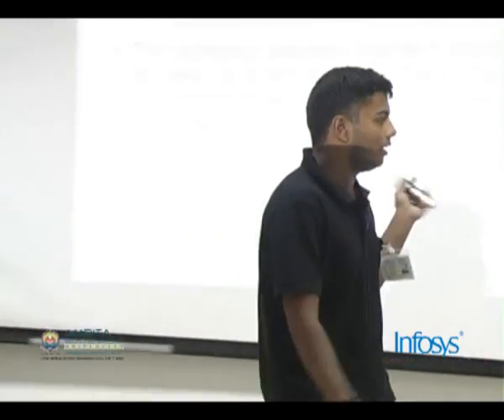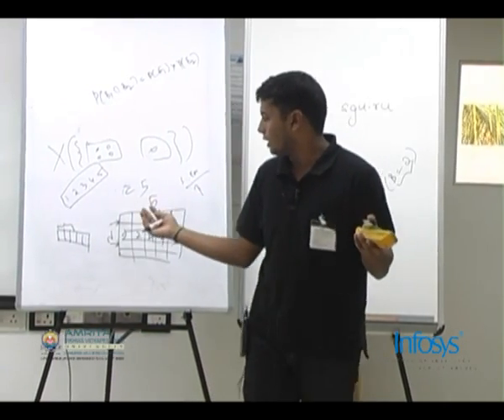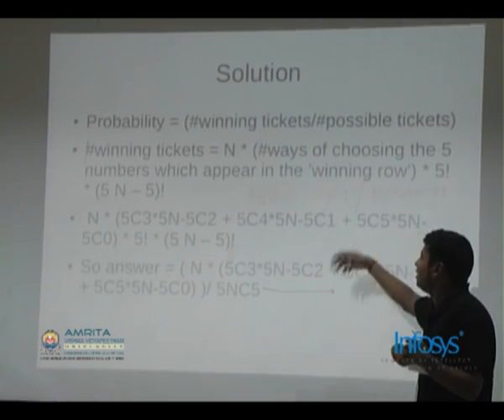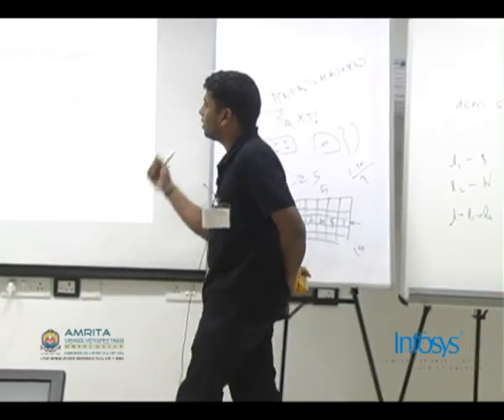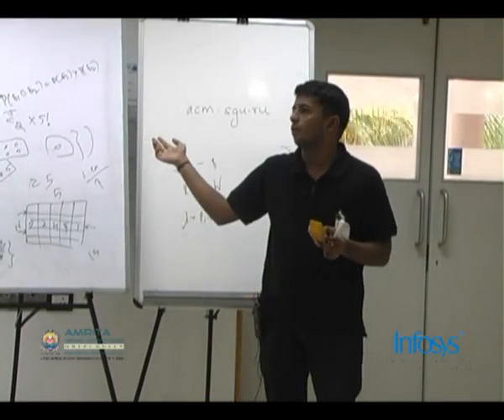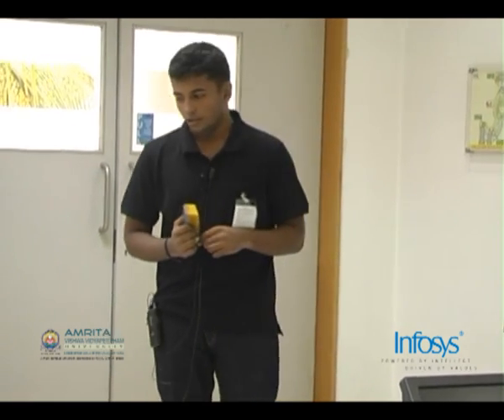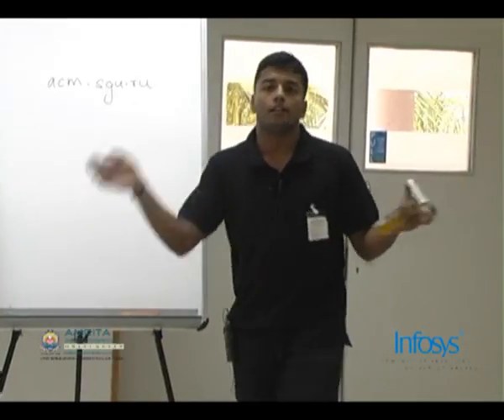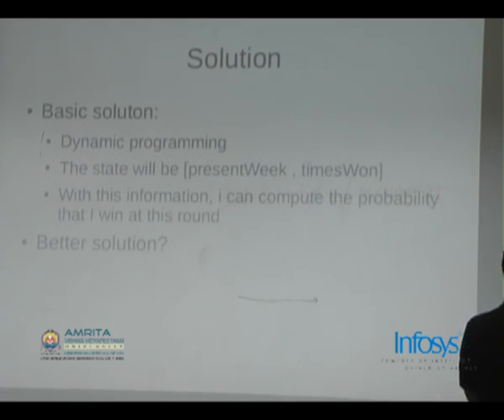Part 40 of Amrita Infosys Programming Contest Camp 2010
Instructor: Akhil Ravidas
Location: Infosys Bangalore Design Center
Day 3